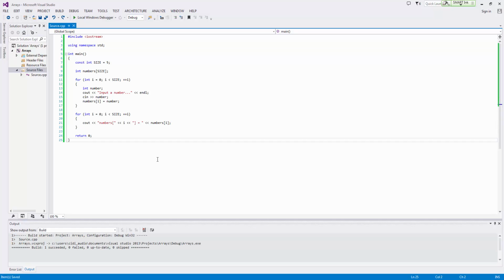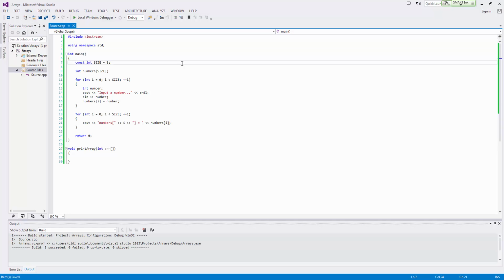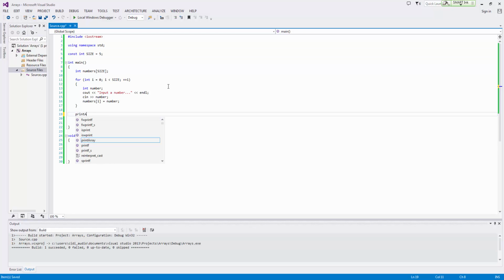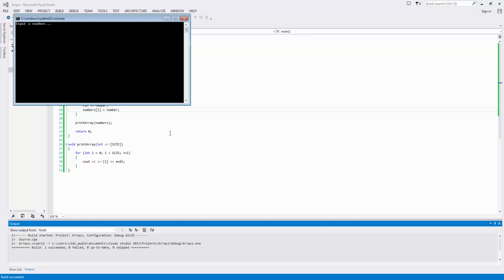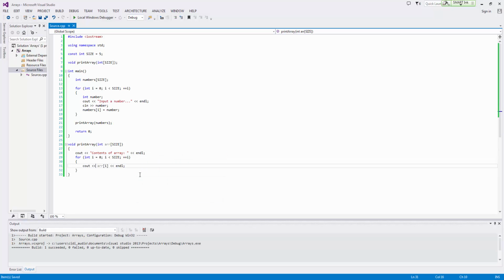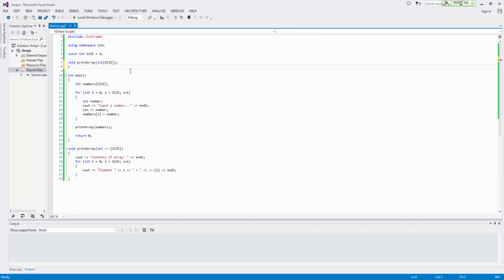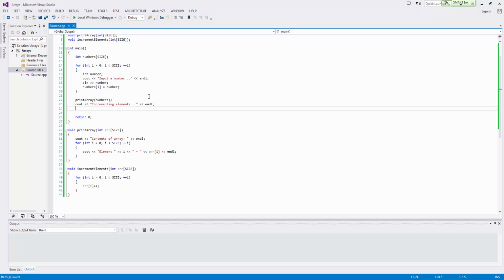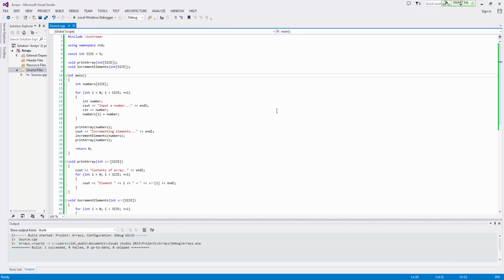Arrays as Function Arguments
In this video we show how to pass an array to a function.